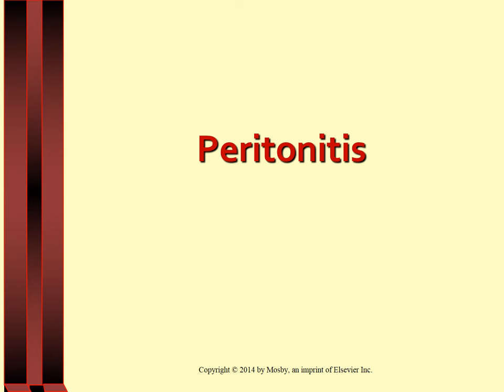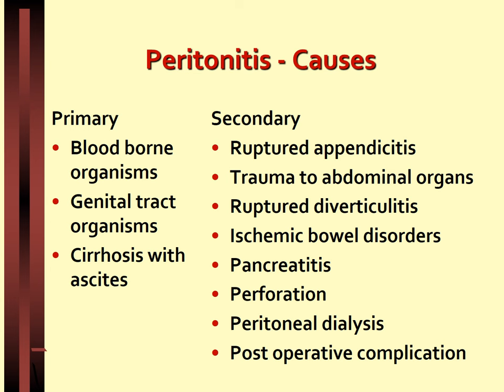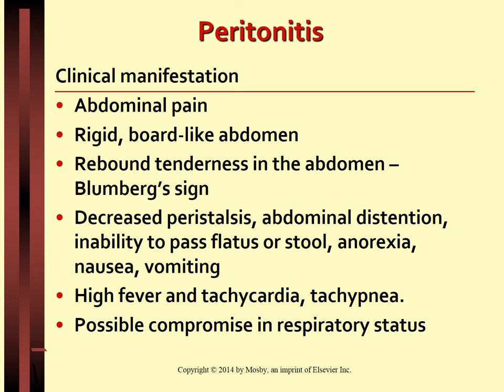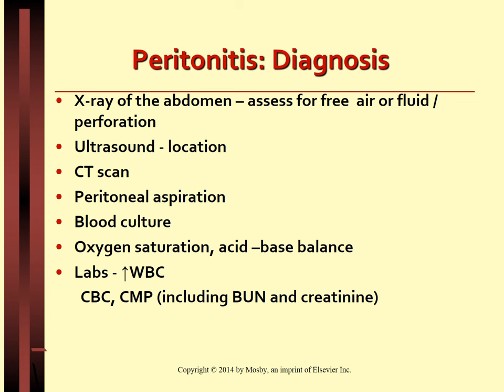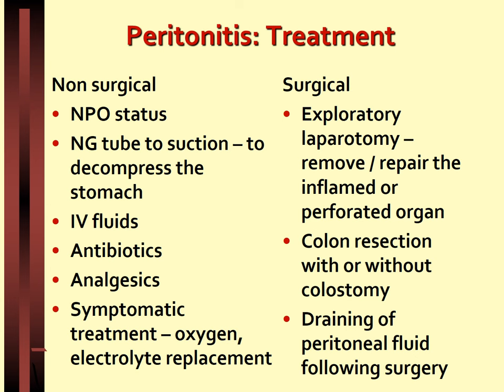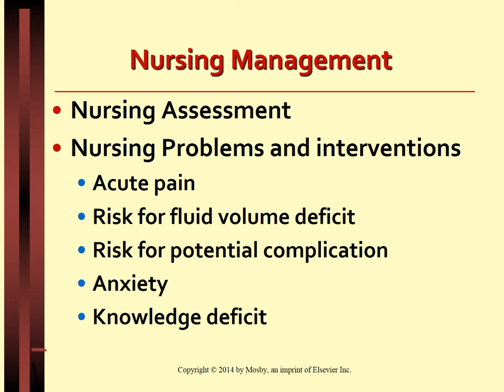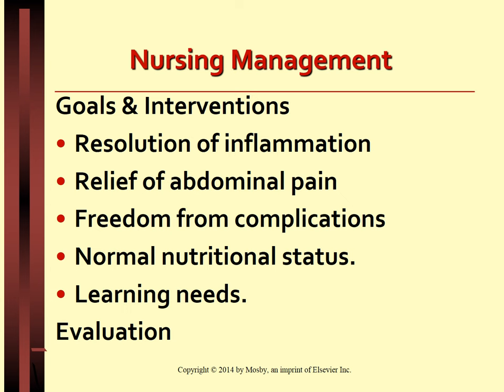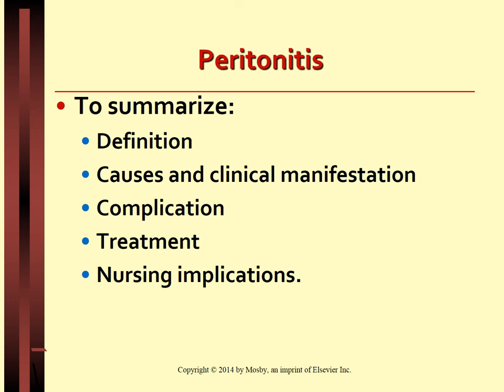Lecture on Peritonitis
This is the Video of the Voice Over PowerPoint Presentation on Peritonitis. Reference - Lewis 9th Edition Medical Surgical Nursing.